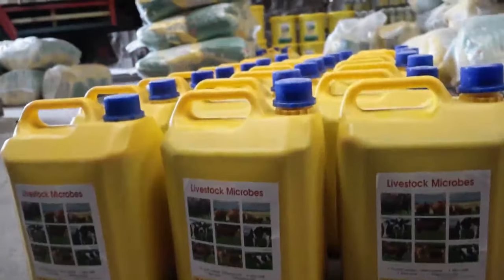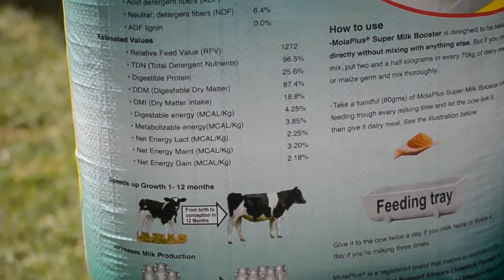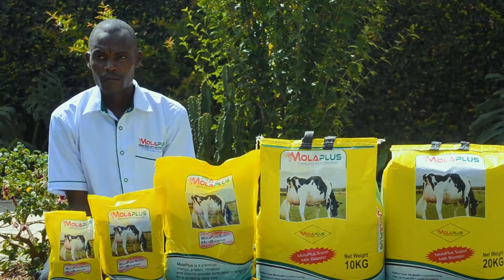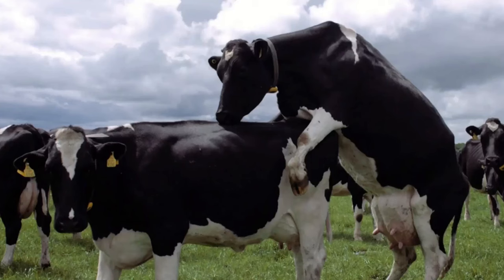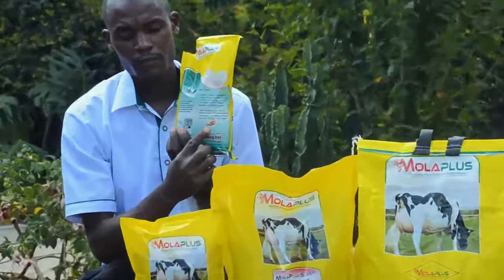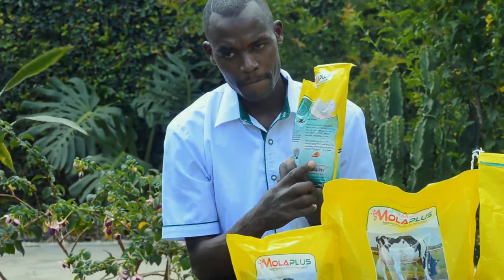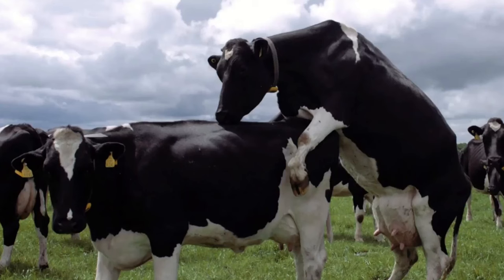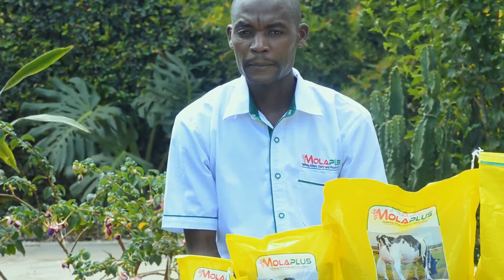The INCREDIBLE Milk Booster YOU Need - MolaPlus Super Milk Booster!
Wondering how you will boost your cow's milk production instantly? Here is a game changing product which will instantly boost your cow's production!